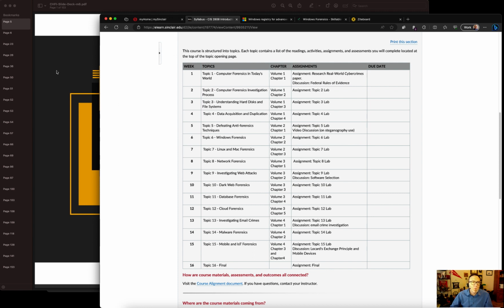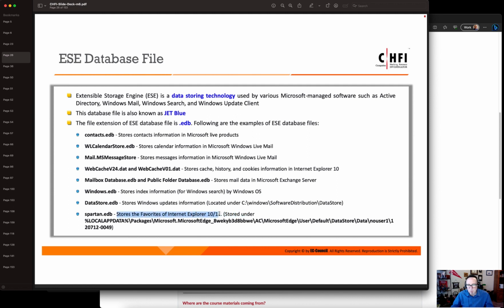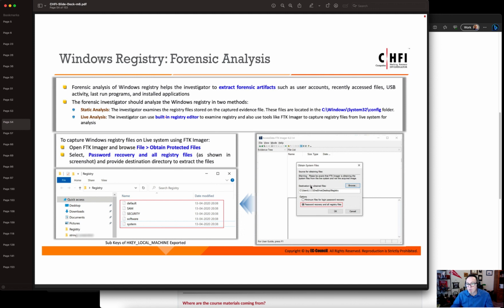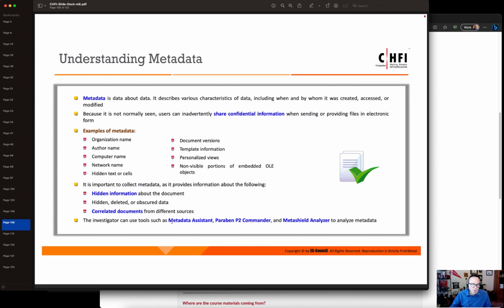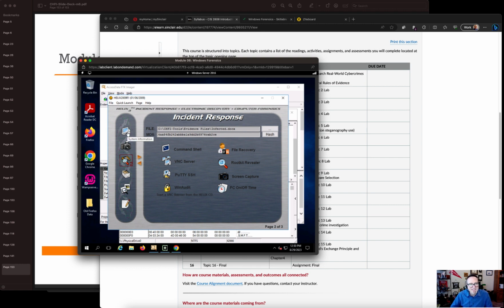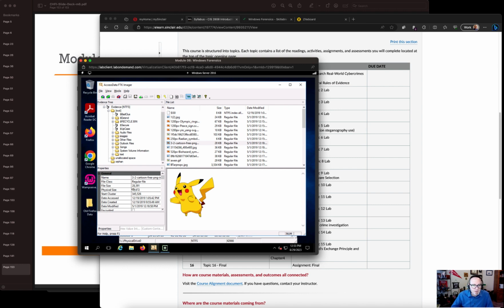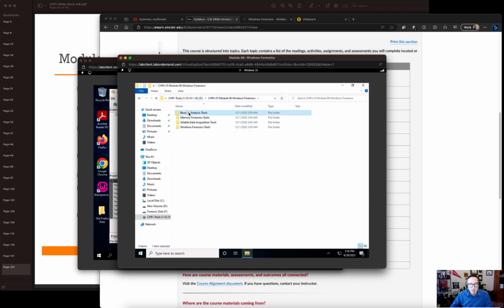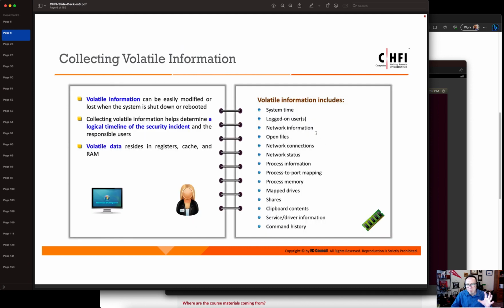CIS 2808 v2 Topic6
Topic 6 - Windows Forensics